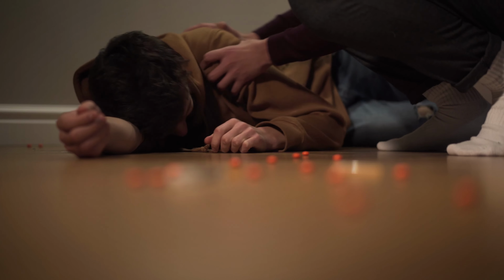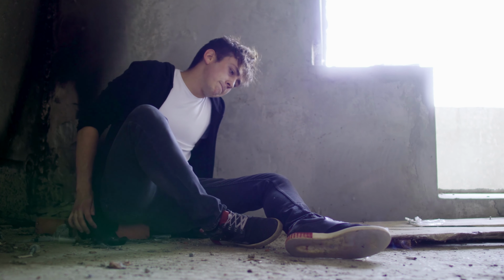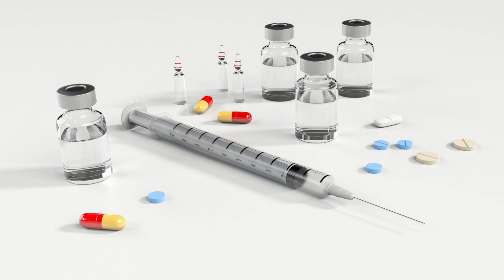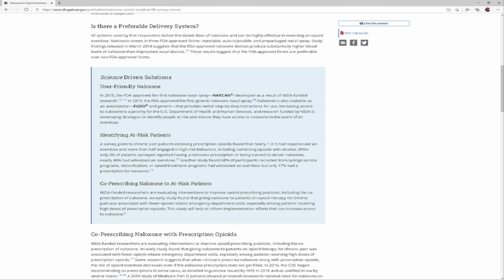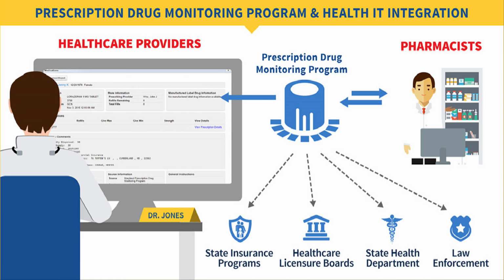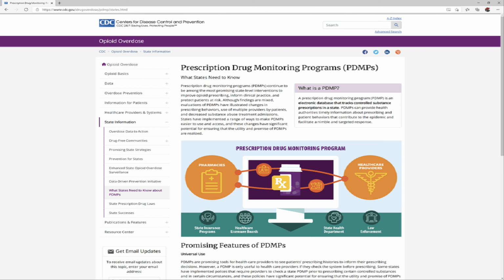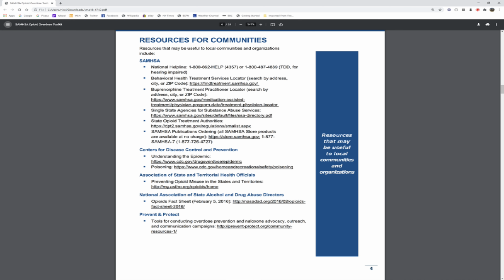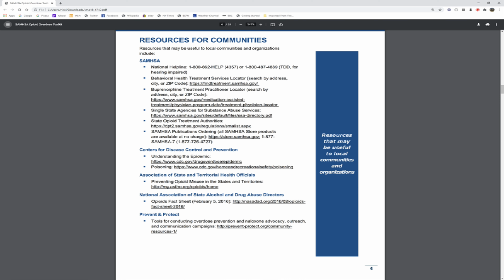Opioid Use Disorder Facts | How To Prevent Overdose Deaths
Your support is deeply appreciated.
Welcome! This is the space for real talk, healing, and transformation.
We create powerful content around addiction recovery, mental health, self-development, and life-changing books to help you break free and become the best version of yourself.

Whether you’re battling addiction, trying to stay sober, or just want to grow and build a better life, you’ll find tools, truth, and support here. No fluff — just raw, relatable, and practical content.